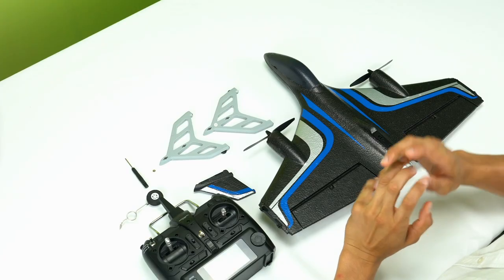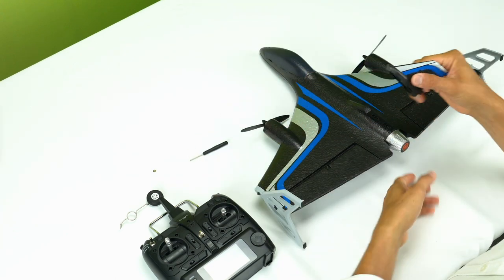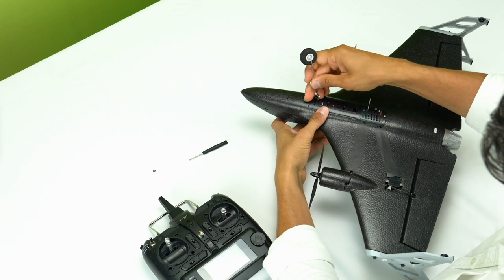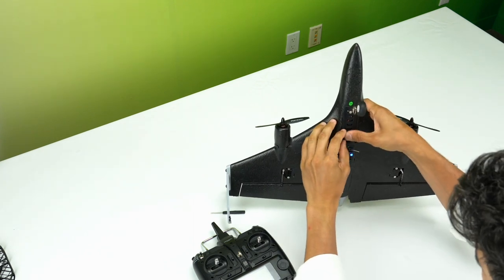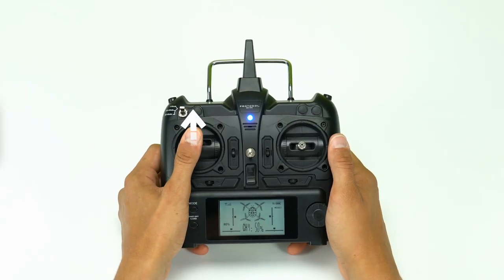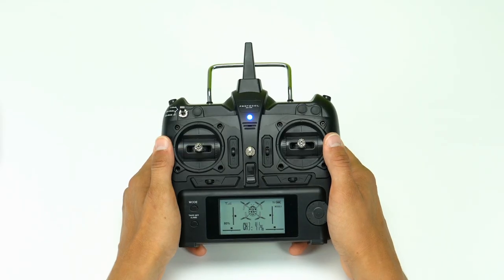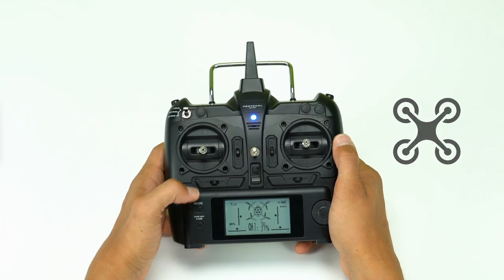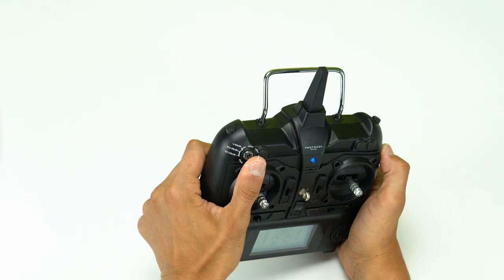How to fly your PROTOCOL VERT 1™ Vertical Take Off/Landing RC Plane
Take off and land vertically, switch seamlessly to horizontal flight.

VTOL or vertical takeoff and landing capability enables the Vert 1 to take off and land just like a rocket! Its built-in gyro and on-board altitude sensor with auto launch, hover, and land functionality make it easy to fly. Switch from vertical to horizontal flight with just the touch of a button. 3D stunt flight mode allows pilots to perform rolls and more. The ultra reliable 2.4 Gig transmitter supplies clear, wide area reception and sports an LCD screen providing feedback of battery levels, trim indicators, and more. Vert 1 is lightweight enough to be crash-resistant and yet packs a powerful punch.